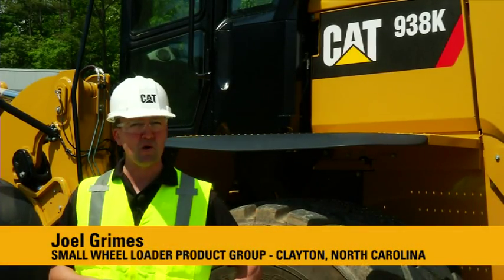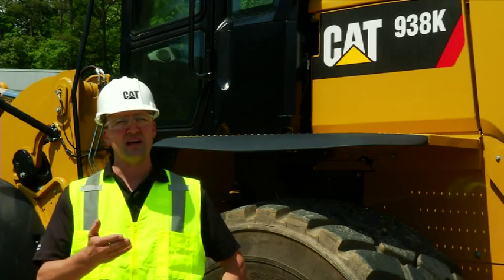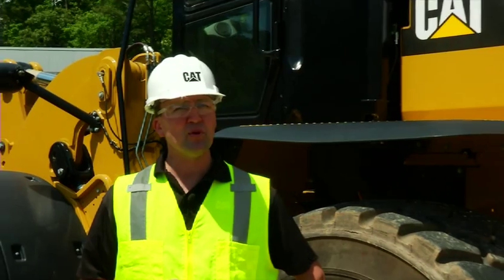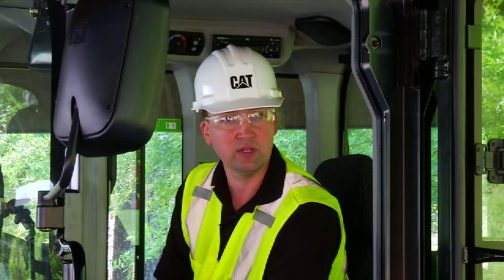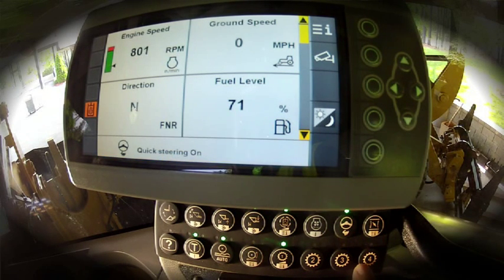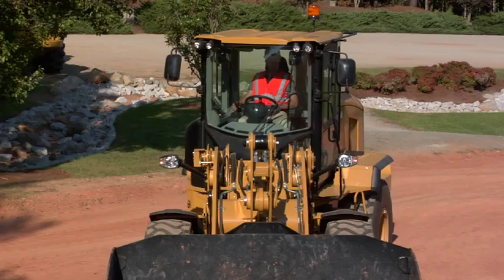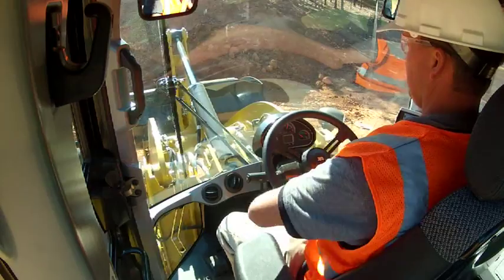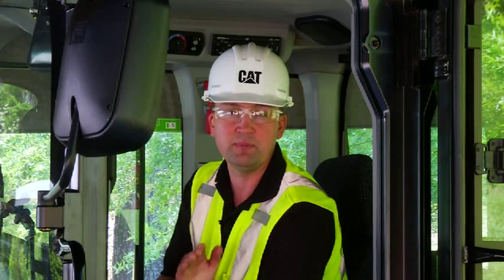Quick Steer Feature (Cat® K Series Small Wheel Loader Operator Tips)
| This is a series of short Operator Tips videos designed to help you understand how to operate specific features on the new Cat 924K, 930K and 938K Small Wheel Loaders. This segment covers Quick Steer.